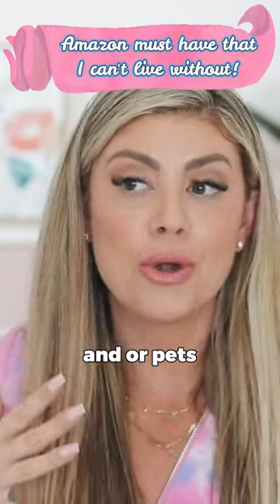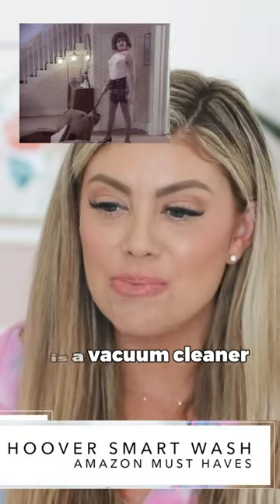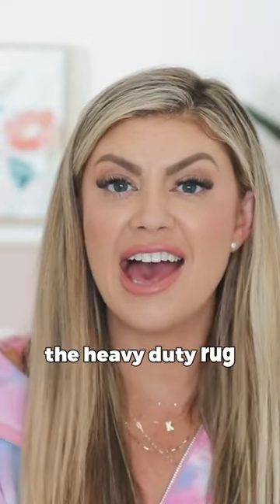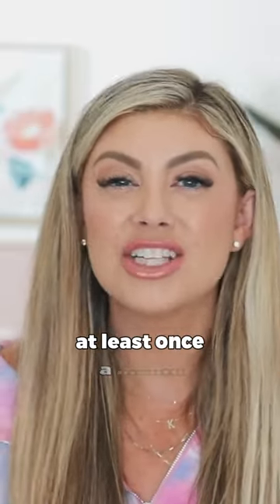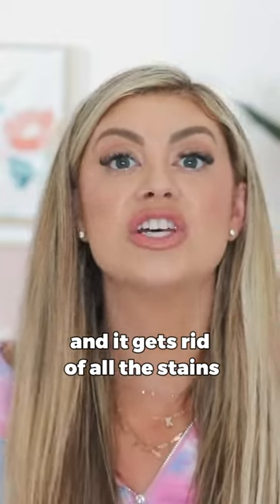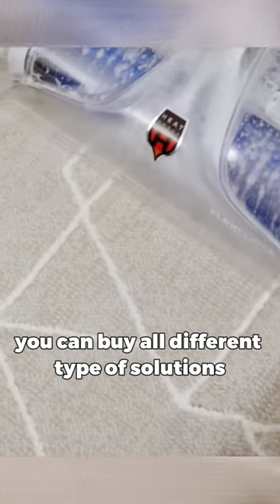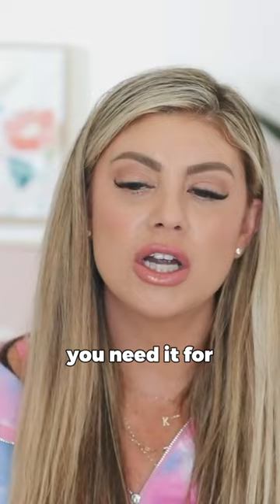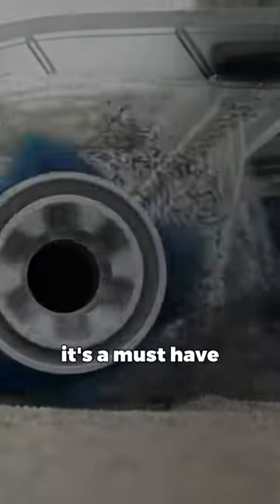BEST AMAZON FIND!